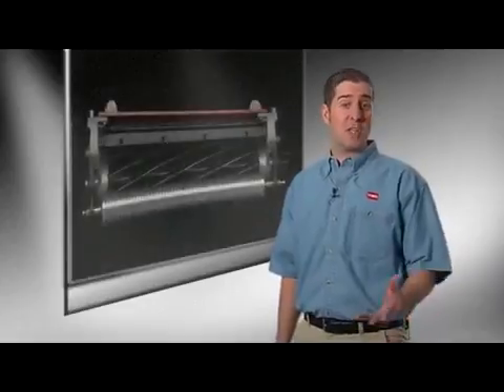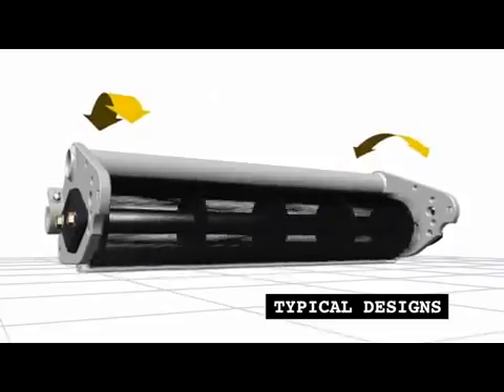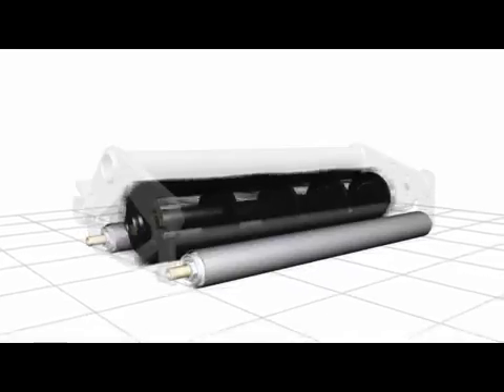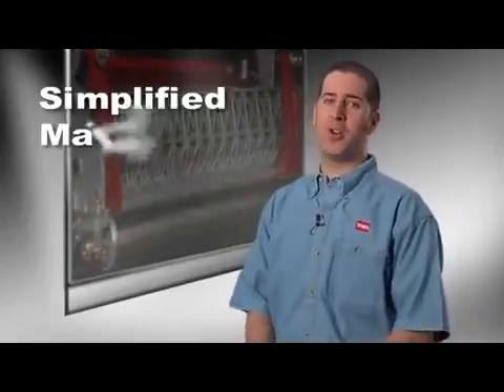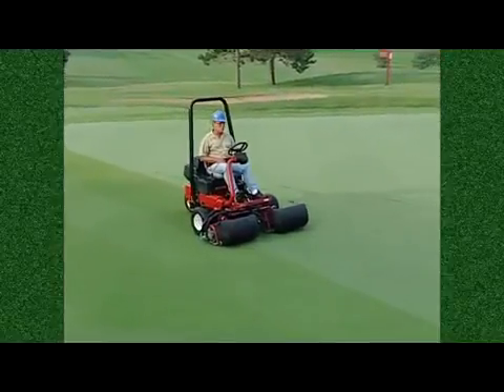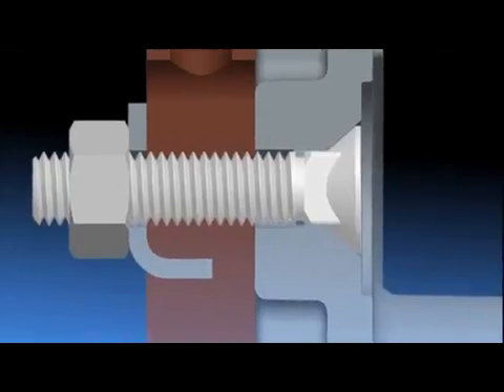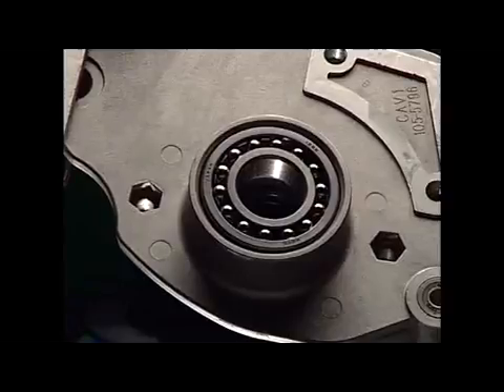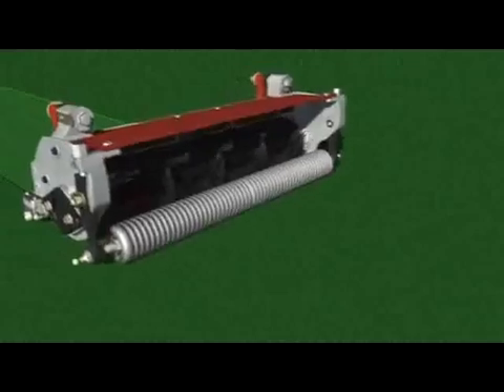Unidades de corte DPA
Explicación en profundidad de la ciencia que engloba el sistema de doble punto de ajuste (DPA), integrado en las segadoras de Greenes de TORO.